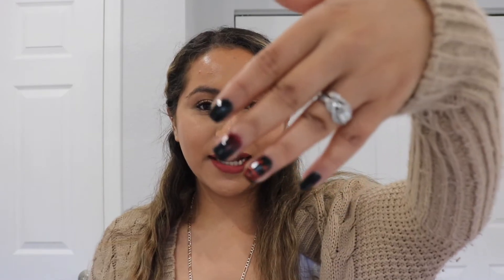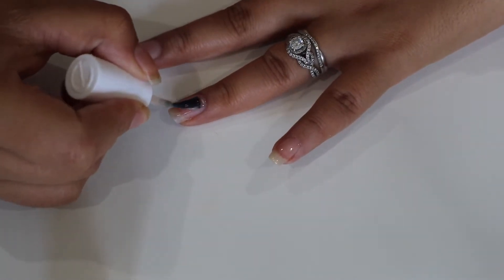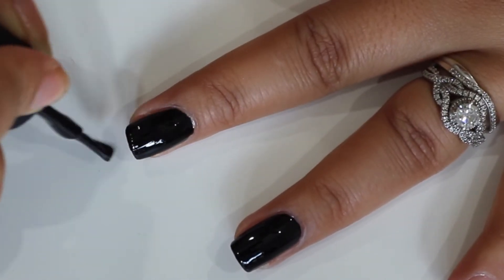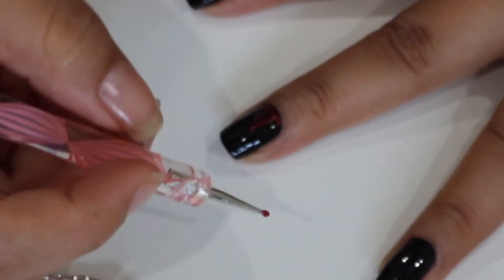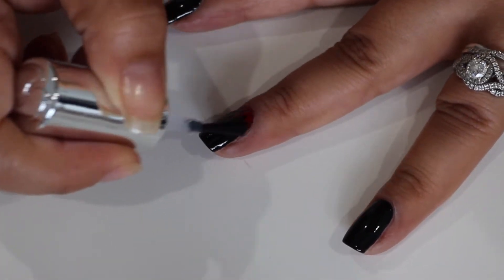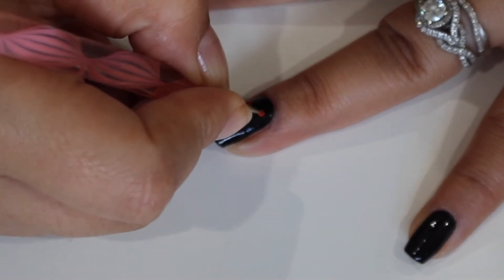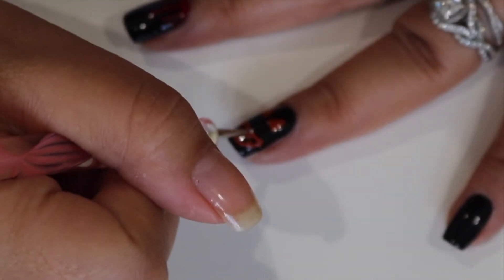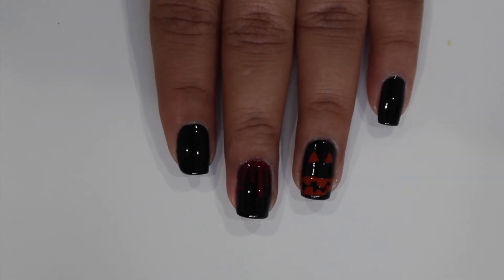Simple Spooky Halloween Nails | Virginiaaaxo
♡ Hey Friends, everything you need to know is here, don't forget to open me. ♡

(WATCH IN HD) Hey Guys, I filmed some simple nail art for halloween.   I have one more nail are in mind and hope to get to be able to film it this week.  xoxo 💕

PRODUCTS MENTIONED:
‣ KL Polish
    ‣ Tuxedo Mask
    ‣ ACE
    ‣ Cha Cha Cha
‣ Essie Ridge Filling Primer
‣ Seche Vive Top Coat

FAVORITE NAIL PRODUCTS:
‣ Essie Ridge Filling Base Coat
‣ Seche Vite Dry Fast Top Coat
‣ Onyx Professional Soak Off Nail Polish Remover
‣ Revlon Nail Filer

FILMING EQUIPMENT:
‣ Camera: Canon Rebel T6i
‣ Editing Software: iMovie or Final Cut Pro

Until Next Time Dollies
XOXO 💕